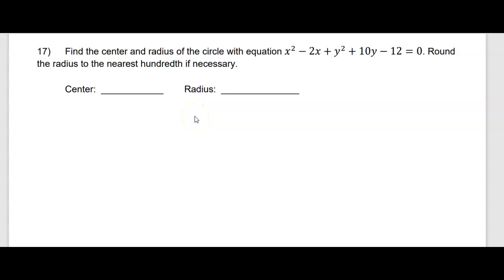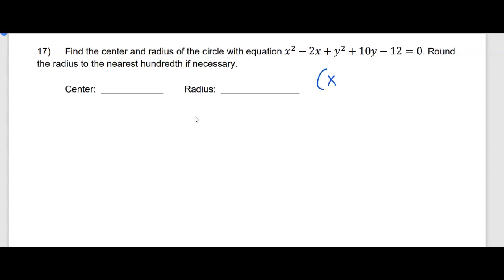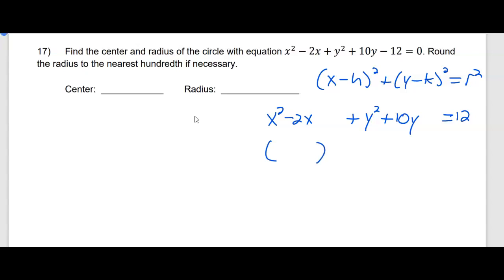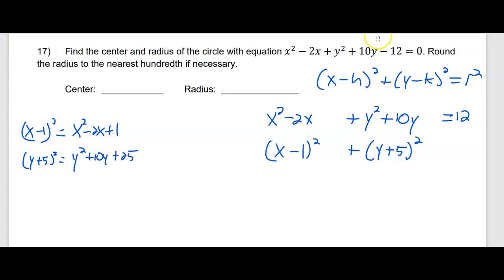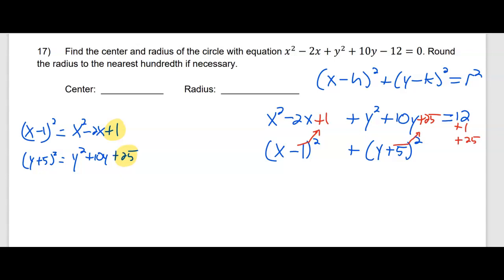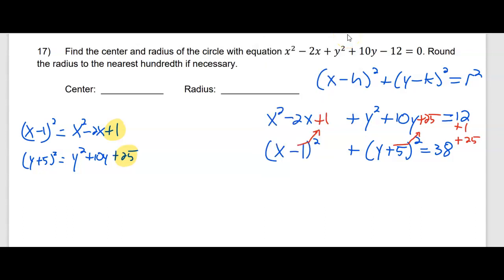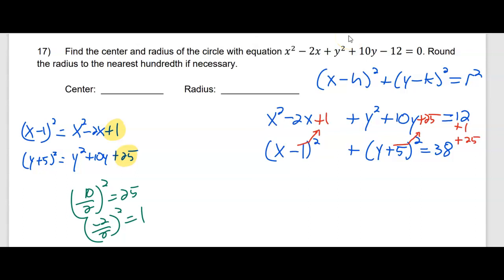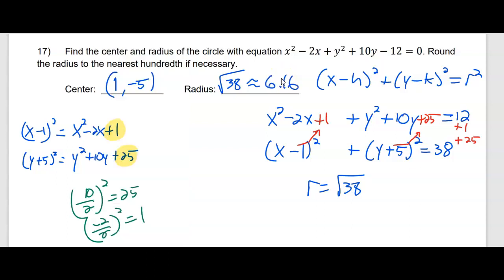IA Find Center and Radius from General Form of Circle